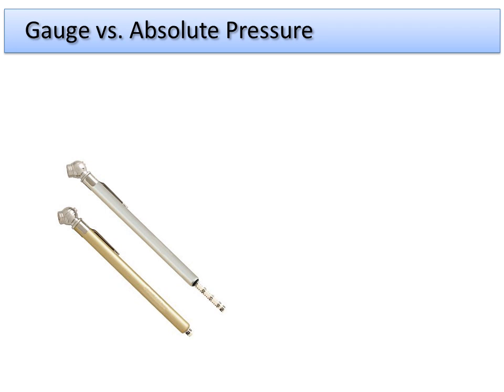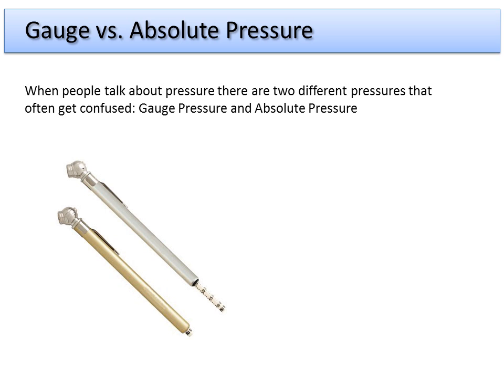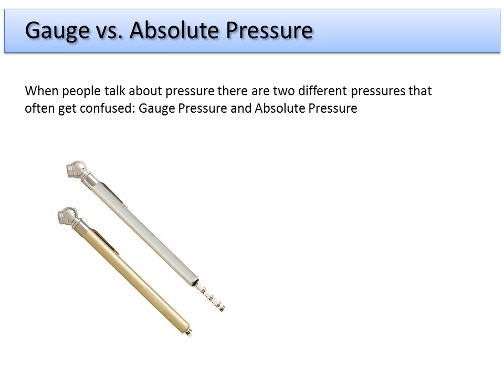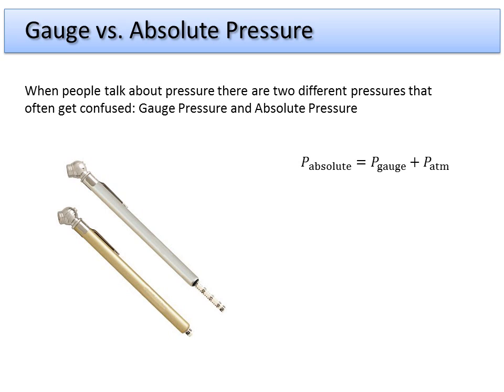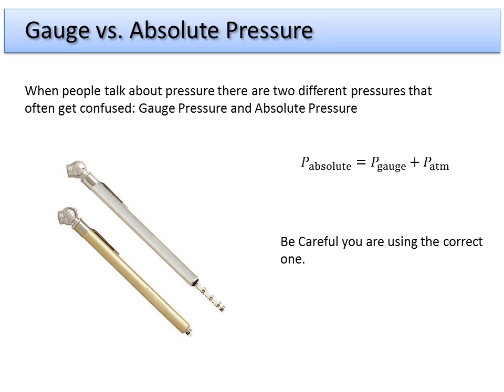3. Fluid Dynamics - Gauge and Absolute Pressure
The differences between the gauge pressure, atmospheric pressure and absolute pressure by Nathan Erickson